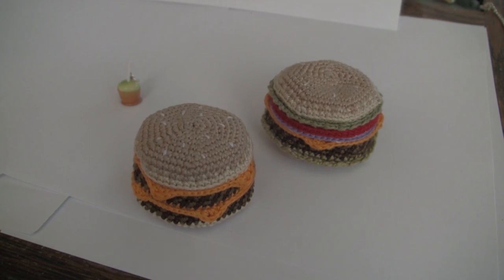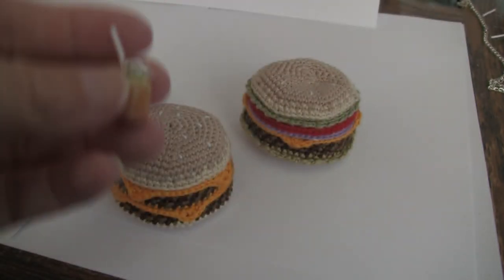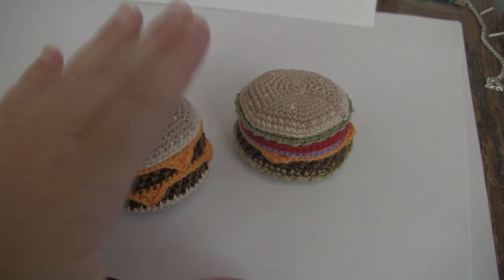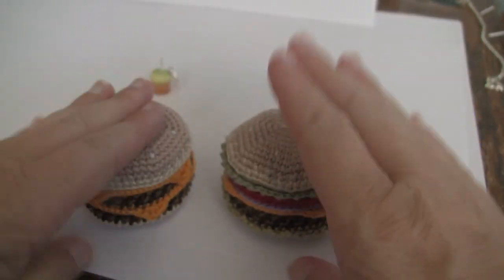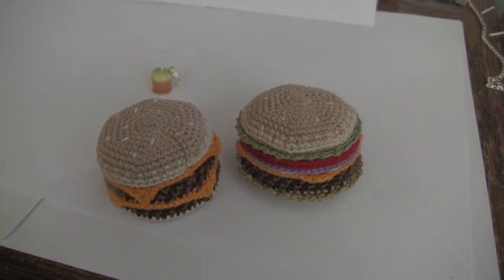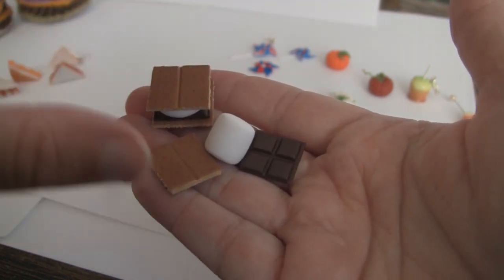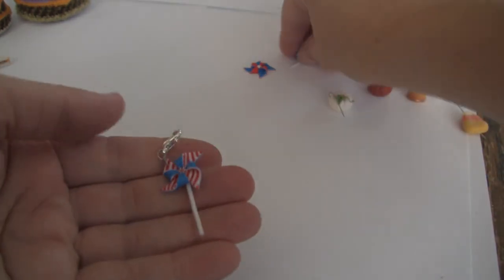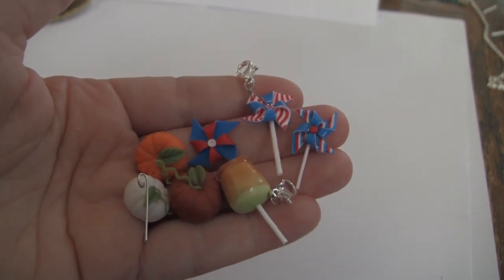Channel News, and Free Crochet Cheeseburger Bean Bag, Foot Bag Pattern